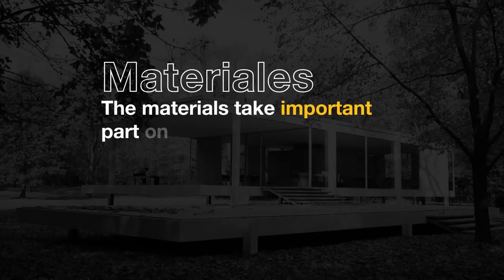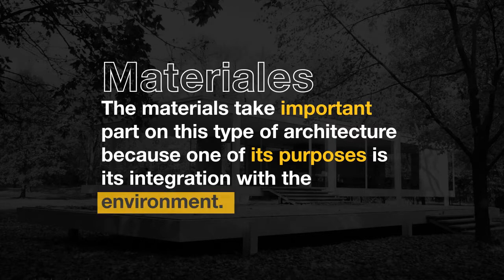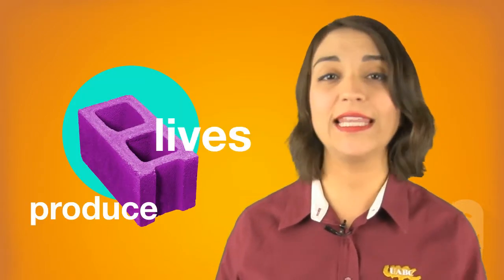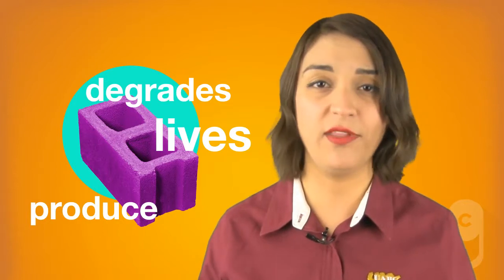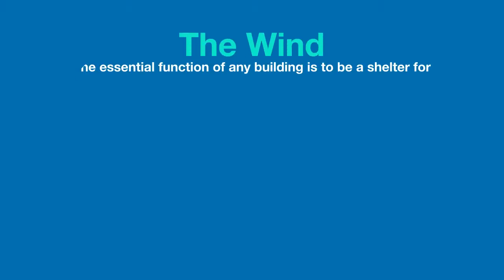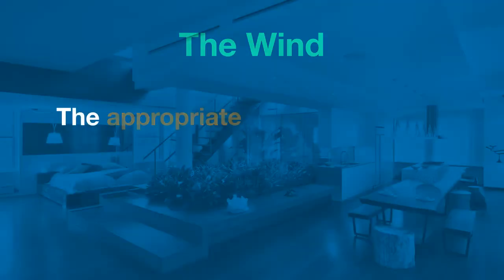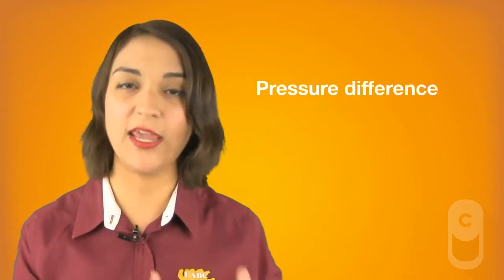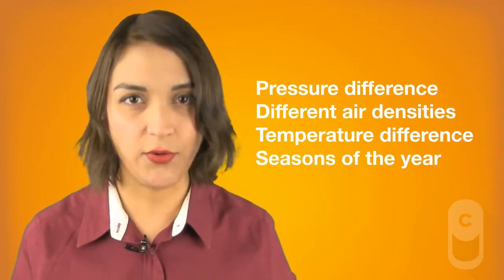Vitamin C - Bioclimatic Architecture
Sun, water, wind, vegetation and exteriors looking right to the middle of every day's life: you are welcome to everyone corner of this house. This is the new Vitamin C episode about bioclimatic architecture.